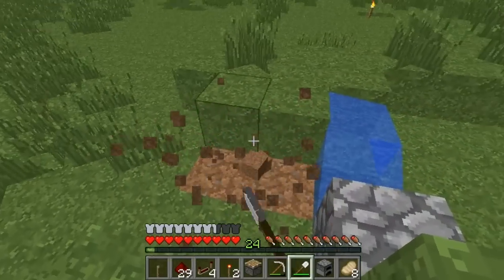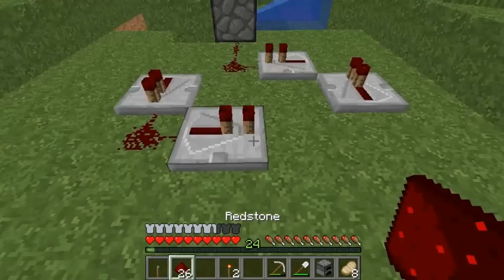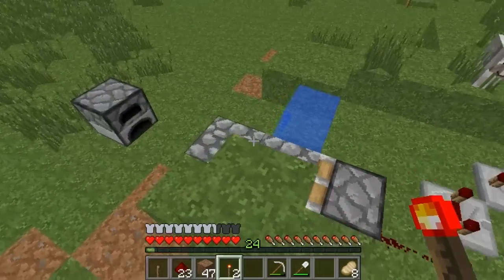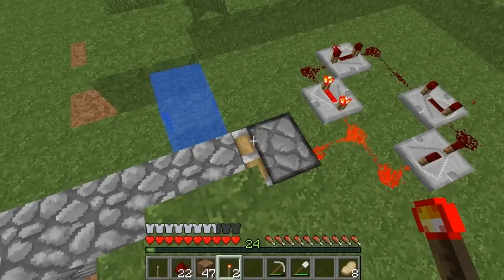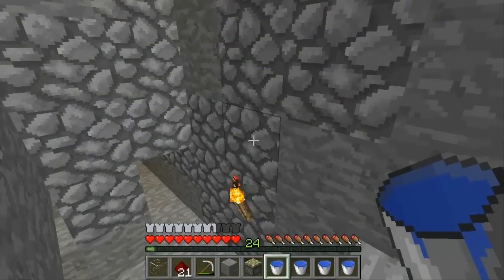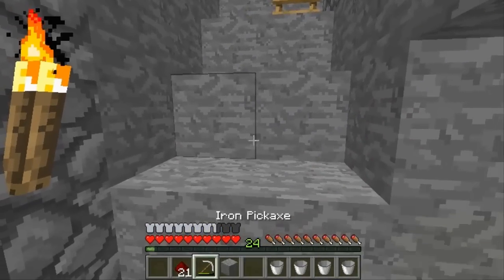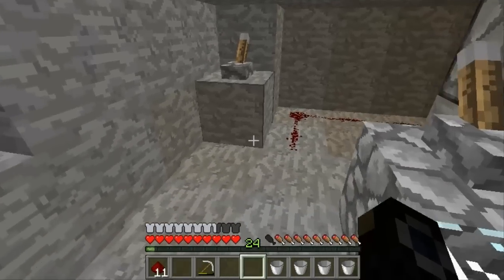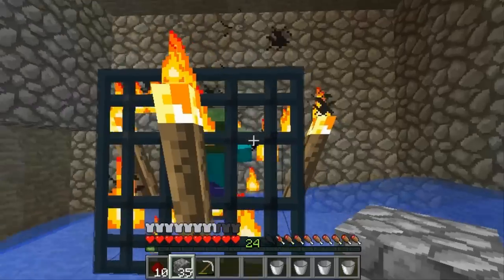Let's Play Minecraft! Episode 4: Efficient Cobble and XP Grinder!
Today our Minecraft journey continues!

In this episode, we make our cobble generator 100% efficient, and we attempt to make an XP grinder... It didn't go so well... If you have any suggestions on how to fix it, please let me know!

Throughout this entire LP I will be playing on survival hard mode just to make things a little more difficult and fun. I really enjoy playing this game and I hope you will all enjoy watching it. In it I plan to show off many tip and tricks of the game as well as just having a fun and silly time.

Being that this is my first time ever doing a MC let's play, please leave lots of constructive comments on what I can do to make this the most entertaining experience for you.

Thanks guys and now enjoy the video!